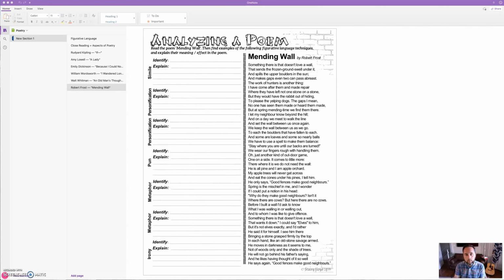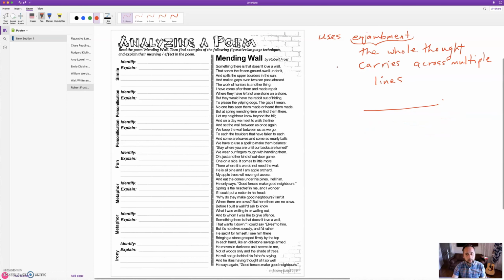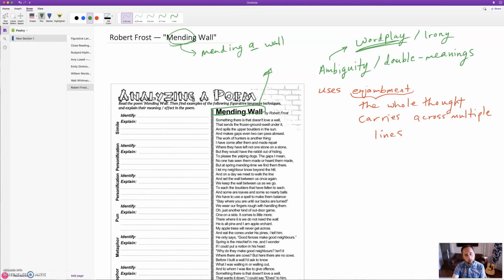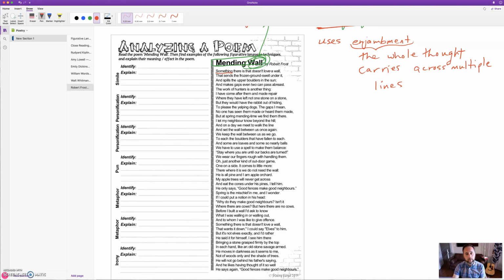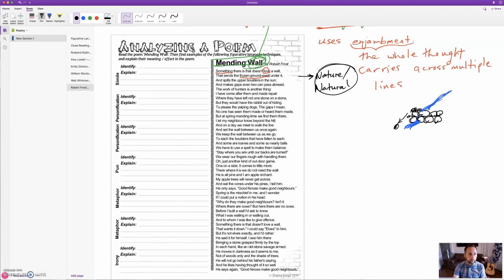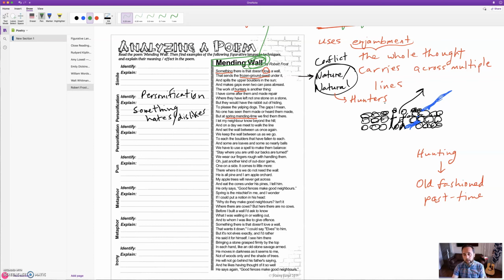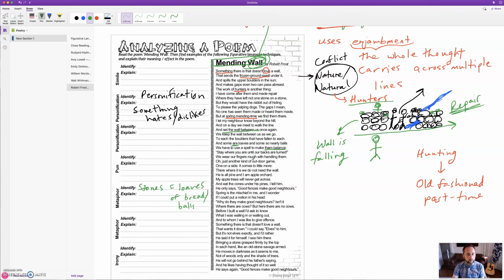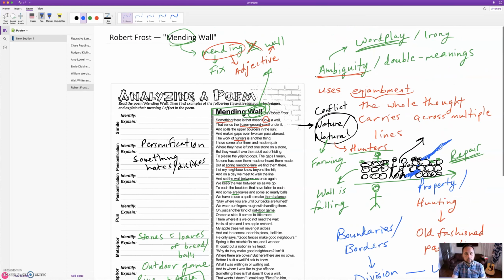INTRO TO POETRY - LESSON 14 — Robert Frost - Mending Wall (Part 1)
In this lesson, we explore Robert Frost's famous poem "Mending Wall", looking particularly at the nature imagery and the sub-text within the poem (reading between the lines), for a deeper meaning. The patterns seen in the nature imagery direct our gaze to the narrator's position on the wall, and the possible idealogical statement being made about the neighbour.

Please note: handout shown on screen is copyrighted by Stacey Lloyd.